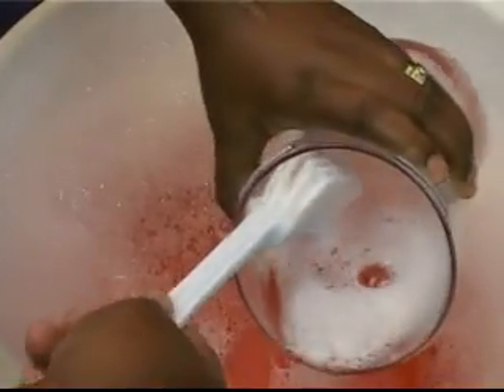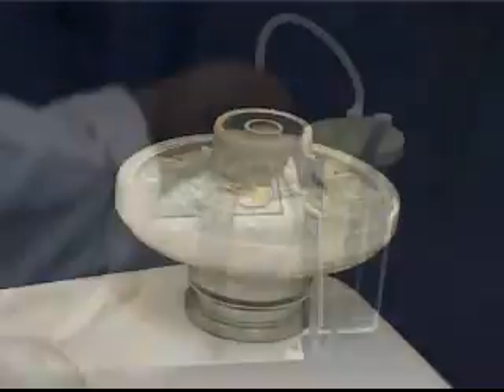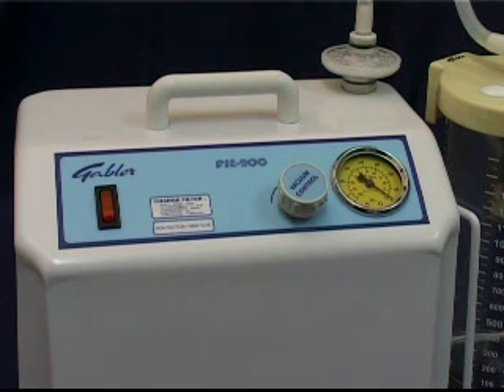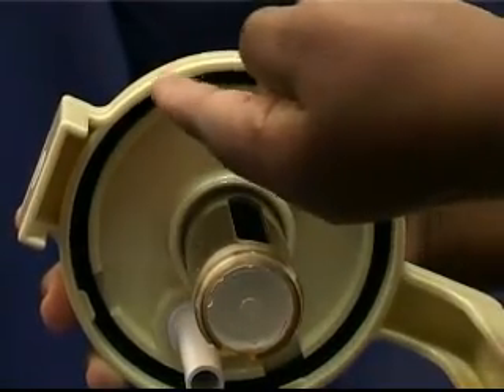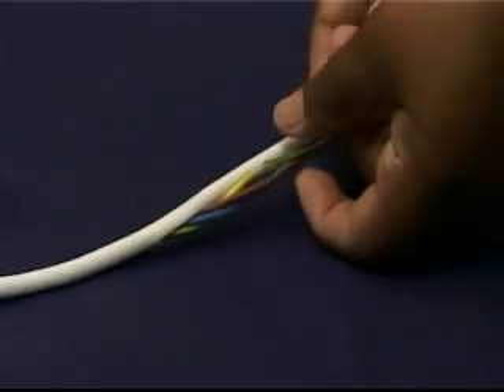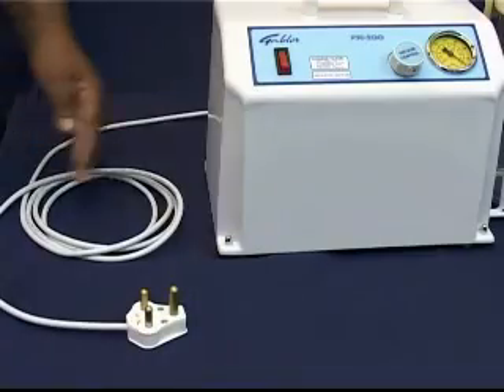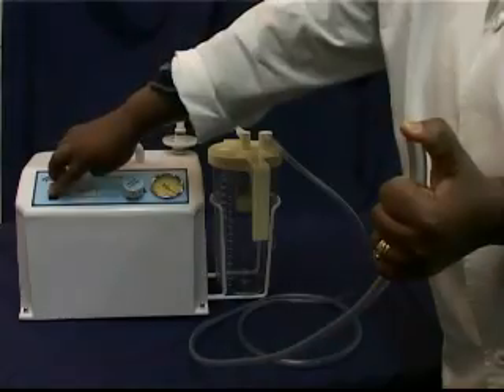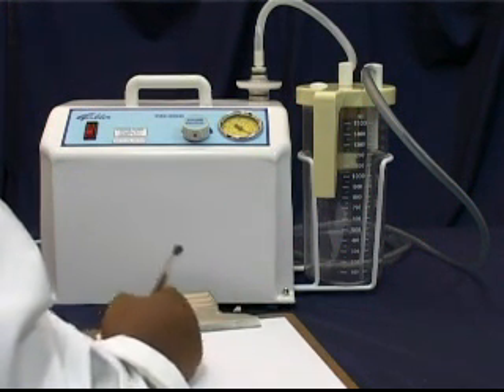Unit 8 Electric Suction Pump Part 2